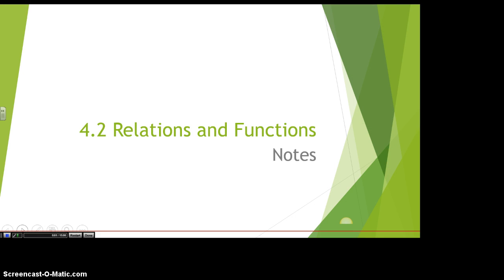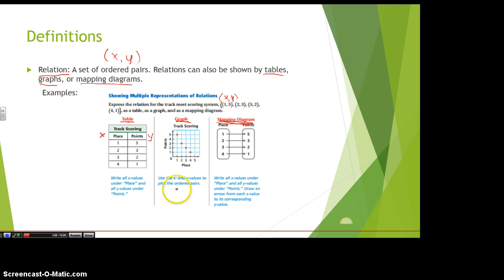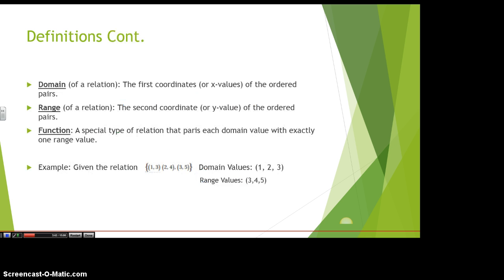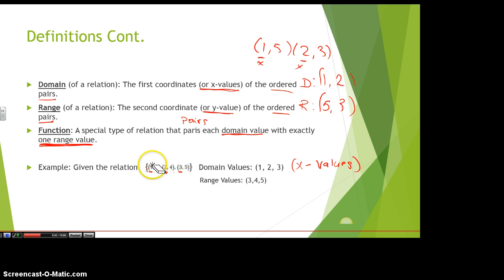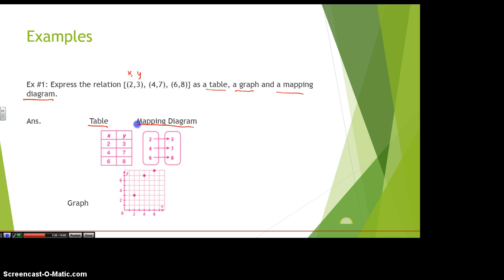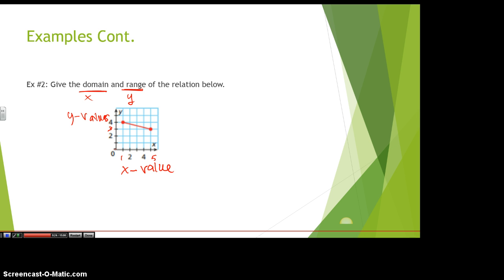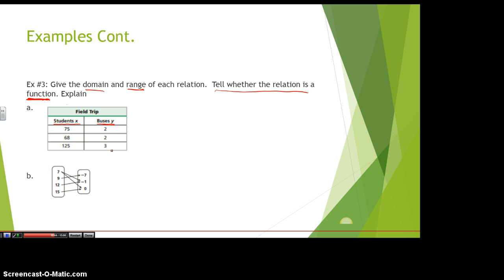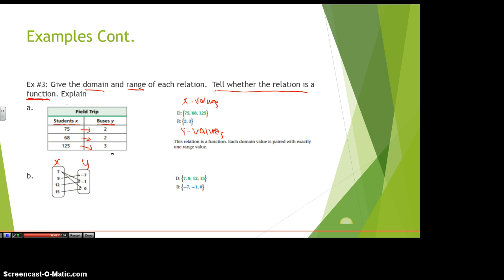4.2 Relations and Functions